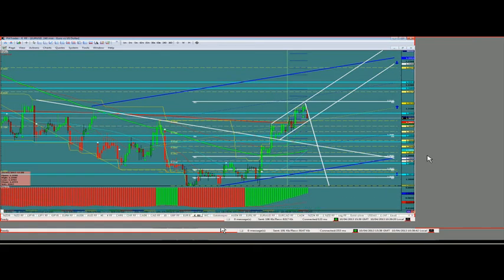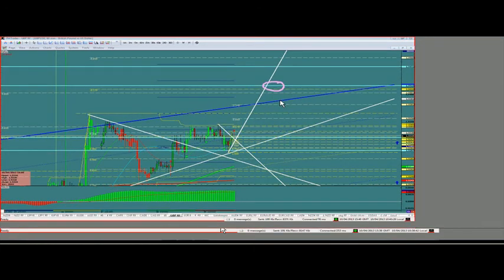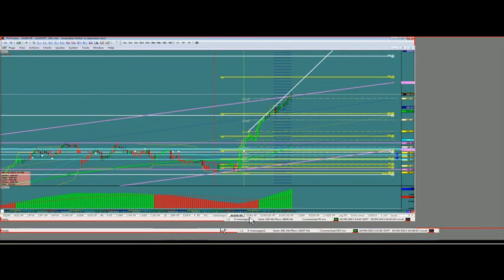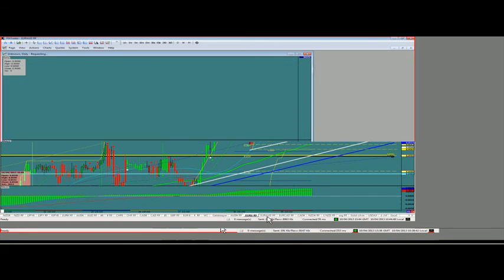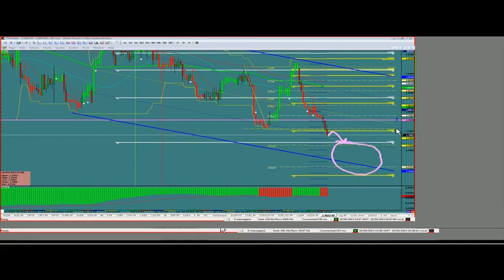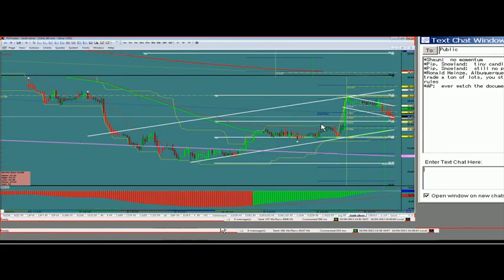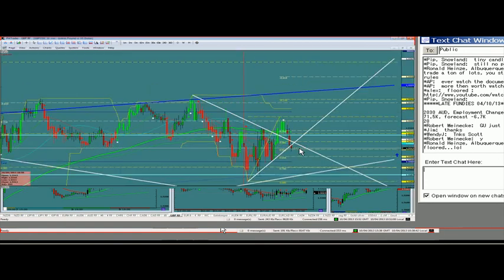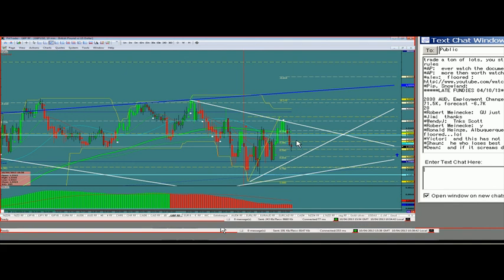FXトレード：13.04.11 session recap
円絡みの通貨は今だにトップにあり、
調整してから買いたいところです。